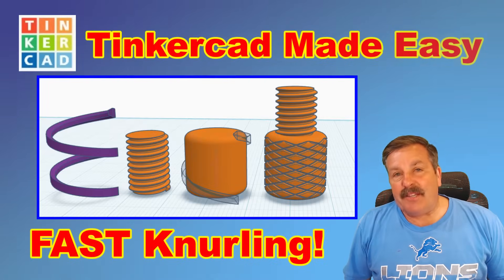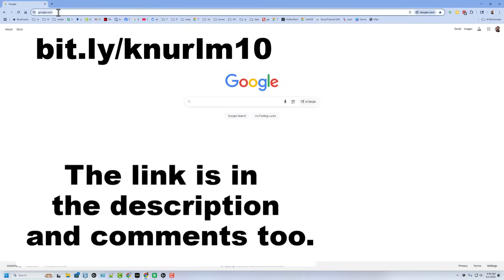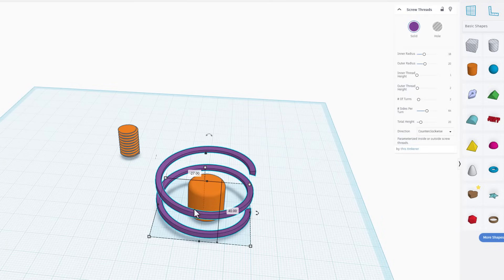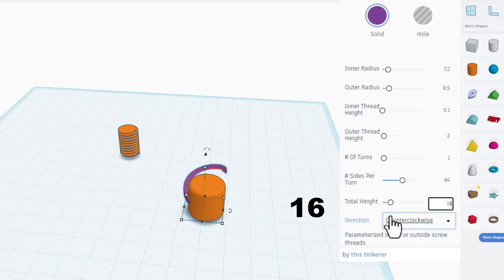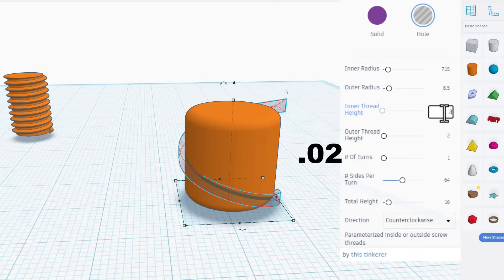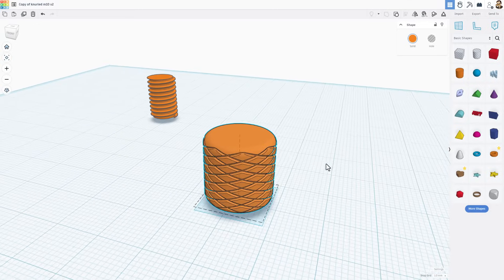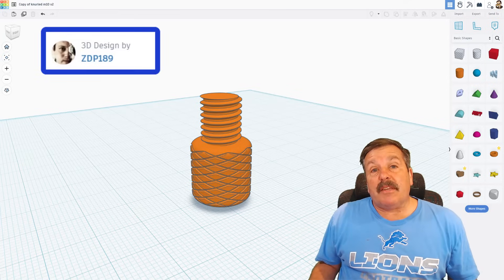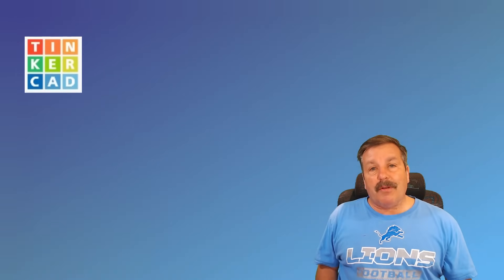Brilliant Steps to Knurl Designs Tinkercad Made Easy! 💯🔥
Check this OUT! I have upgraded the Brilliant Steps to Knurl your Designs 💯🔥 Tinkercad Made Easy! Huge shout-out to AZ3Dp and ZDP189 for the skills. Lots of room for you to maximize them in Tinkercad. Have a glorious day and Keep Tinkering!